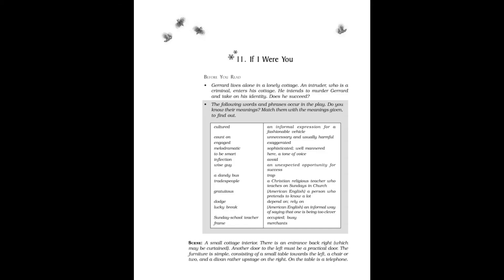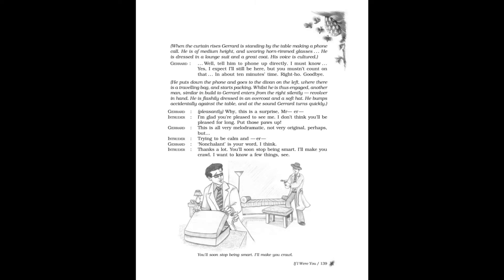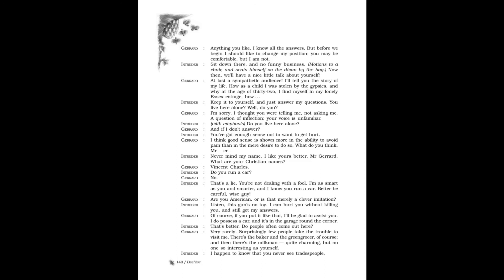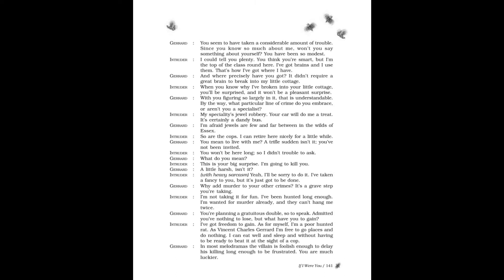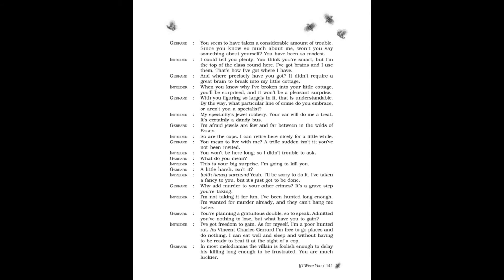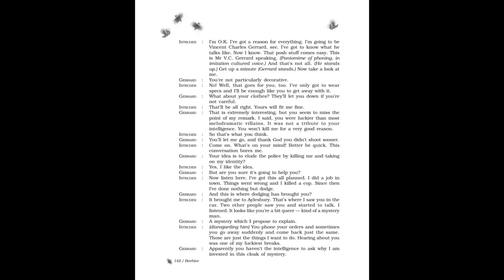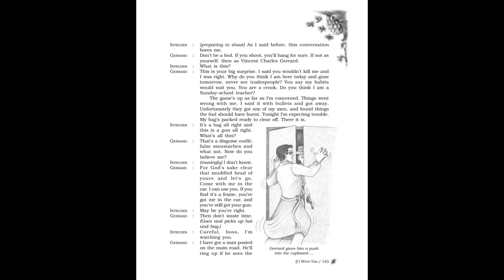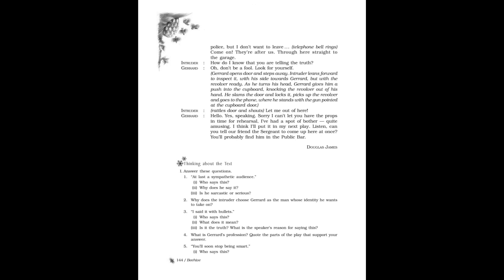If I Were You | Chapter 11 | Class 9 | English | Beehive | NCERT | Audiobook | NCERT AudioHub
Hi, this video is an audiobook of the chapter If I Were You of the book Beehive for Class 9. For better understanding it is suggested to read along with the video.

This video will help students who don't have time or don't take much interest in reading books. It is also very helpful for the students to learn the pronunciation correctly.

Queries Solved: -

1. Class 9 Chapter 11 If I Were You Audiobook
2. Audiobook for the chapter If I Were You Class 9
3. English reading for the chapter 11 If I Were You
4. Reading of the book Beehive
5. Class 9 Chapter 11 If I Were You Reading

Attributions:-

Audio in the Video: AI voice of "Peter Moore" from Wideo